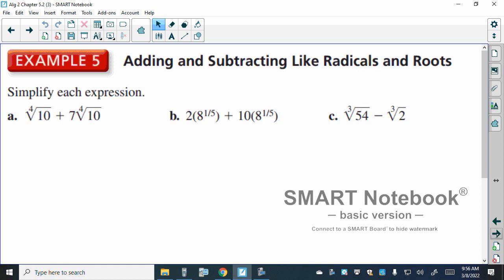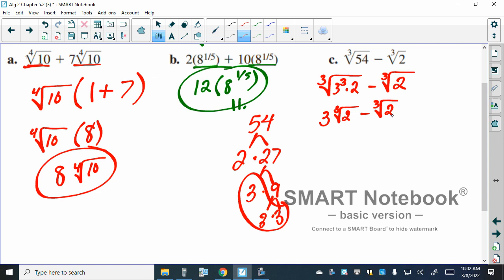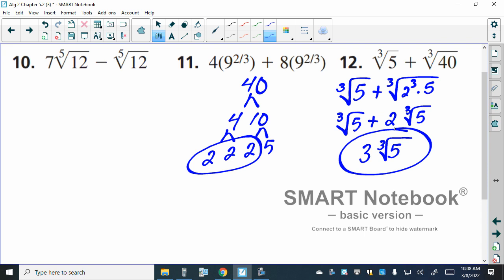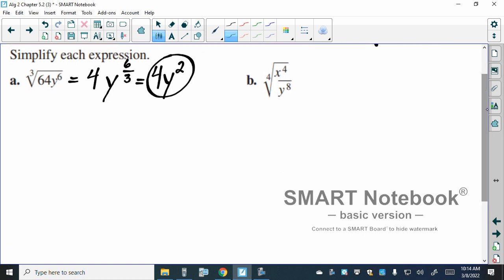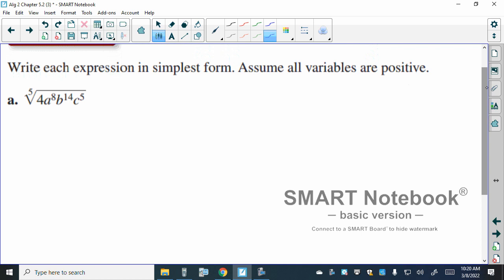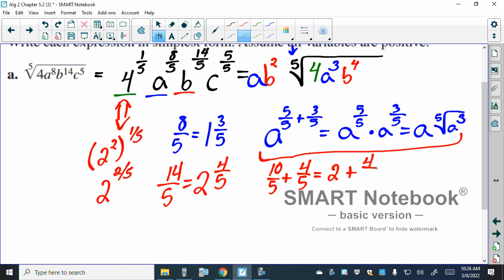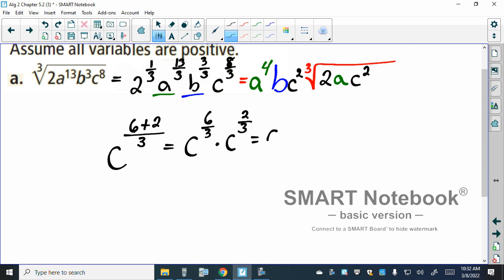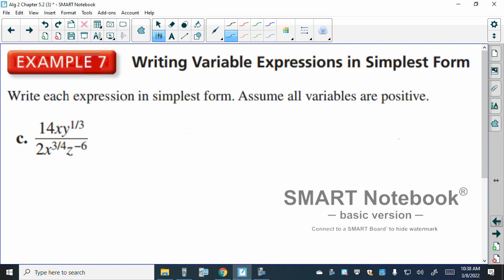Algebra 2 Chapter 5.2 (3a)